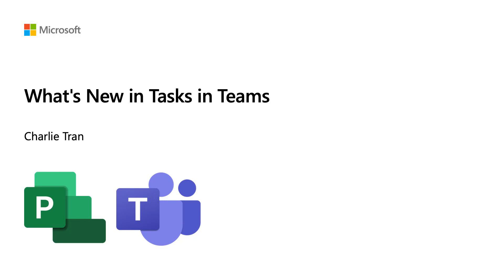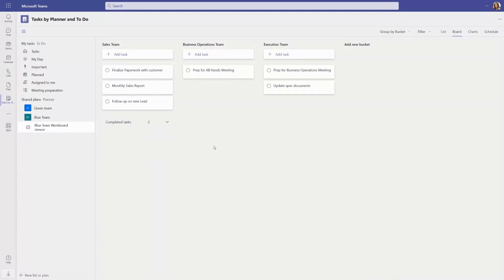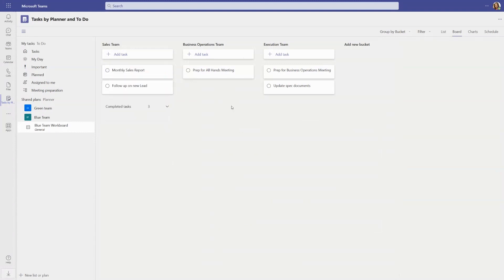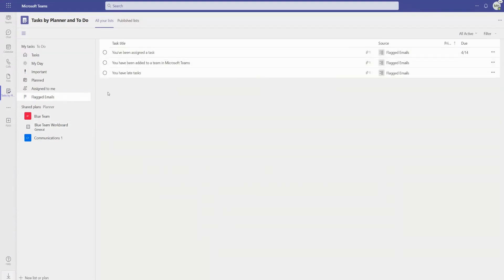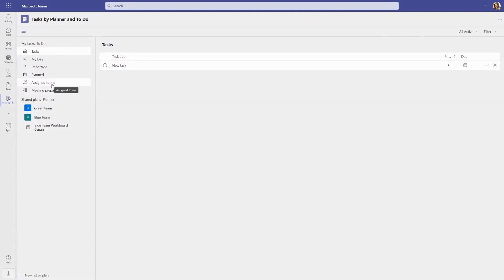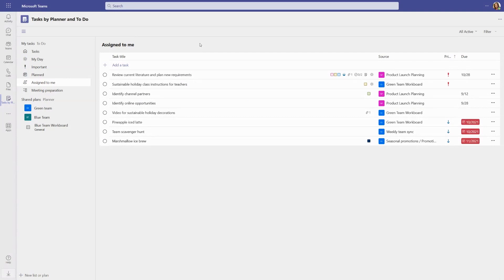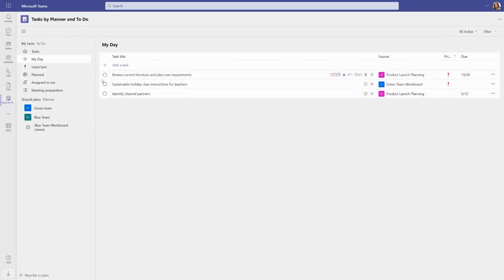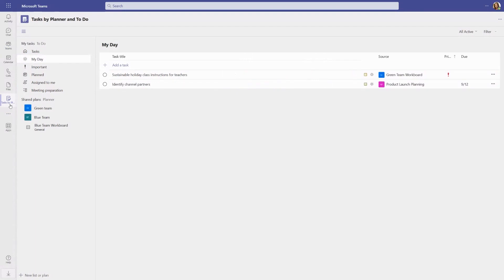What's new in Tasks in Teams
Learn how you can drive even more collaboration and productivity with the latest features in Tasks in Teams.

Learn more about Microsoft Teams:
• Visit the Teams website aka.ms/microsoftteams
• Share your feedback about Teams aka.ms/TeamsFeedback